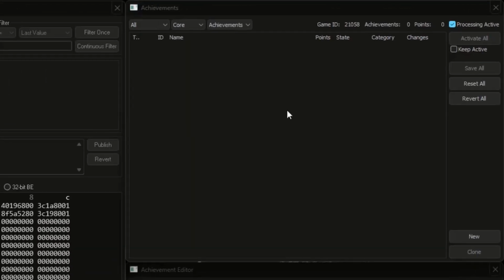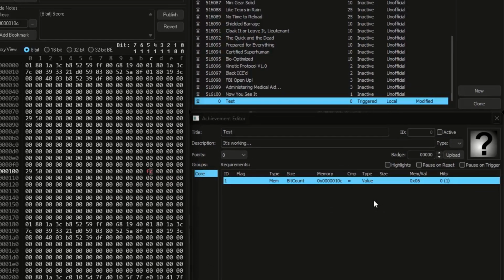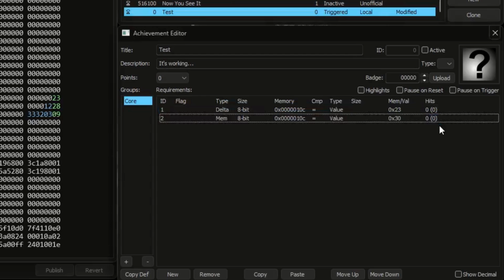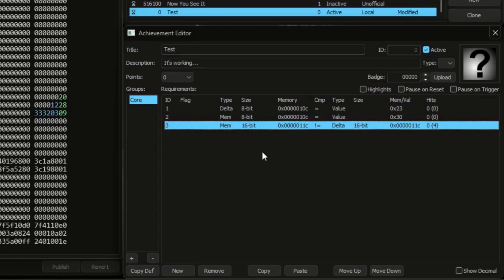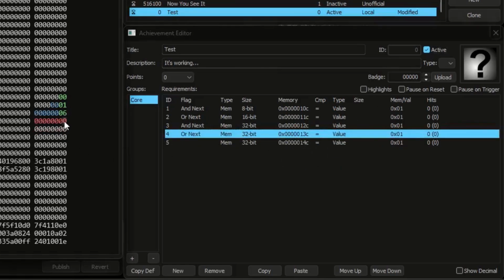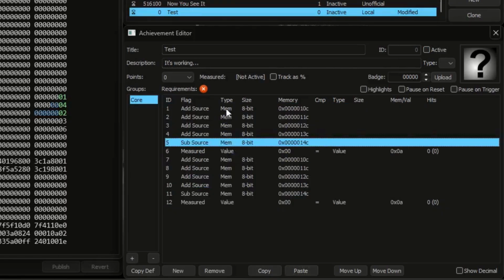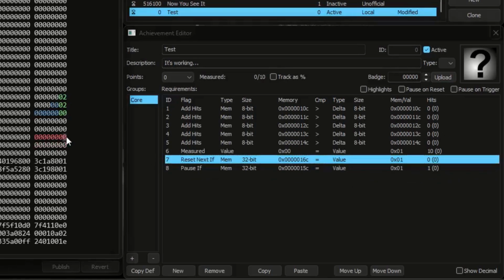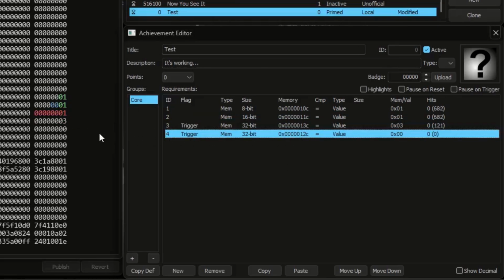EP02: How to Make Cheevos — PART I | RATutorials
In this episode, I'll walk you through how to make custom achievements from scratch using the RAlibretro Toolkit.
We'll cover everything from the basics of flags and operands to practical real-time examples using memory manipulation. Whether you're just getting started or want to better understand how hitcounts, bitflags, Delta, AddHits, or Measured tracking work; this video has you covered.

🧠 WHAT YOU'LL LEARN:
• Operands like Delta and uncommon ones like Prior, BCD, and Invert
• Flags like Measured, AddHits, PauseIf, Trigger etc.
• Basic logic to prevent cheating with Delta checks
• Tips on when and why to use MeasuredIf, PauseIf, and ResetIf
🔧 Tools used: RAlibreto (RAintegration), PCSX2 Nightly
🎮 Game demo: Project - Snowblind
Note: this tutorial is a practical companion to the official RetroAchievements documentation. Be sure to check that out as well!